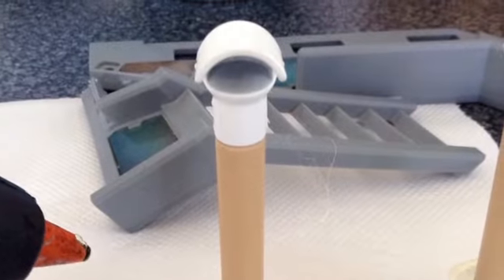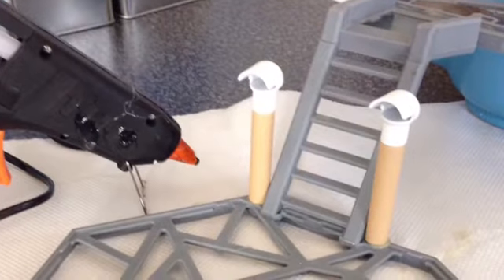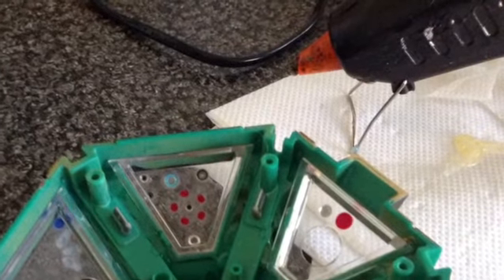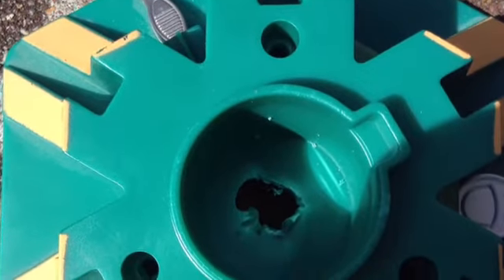Custom (improved) 11th doctor tardis Playset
This another custom video and this time I am showing my custom (improved) 11th doctor tardis playlet. I have made it bigger and added lights to the console and an opening door